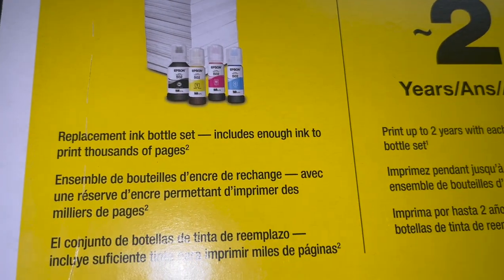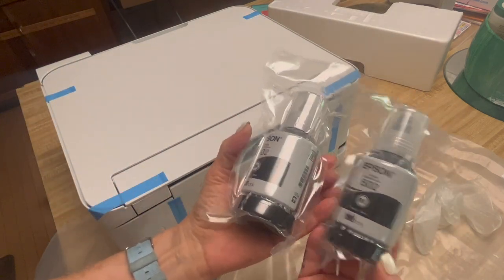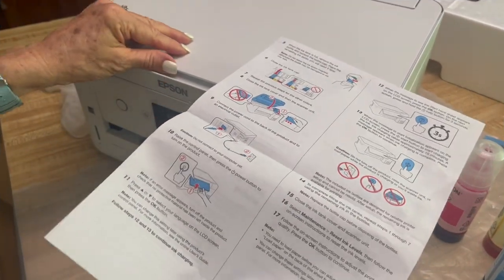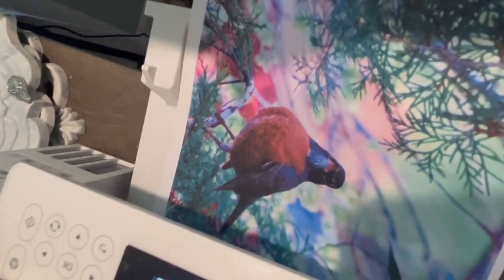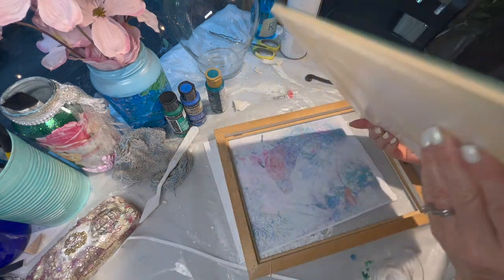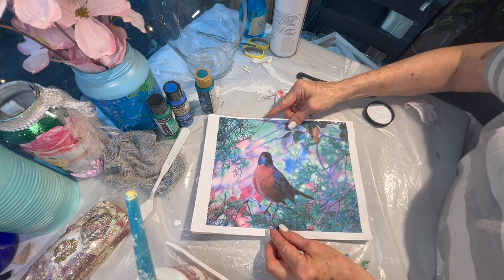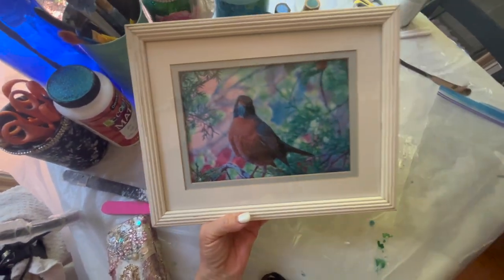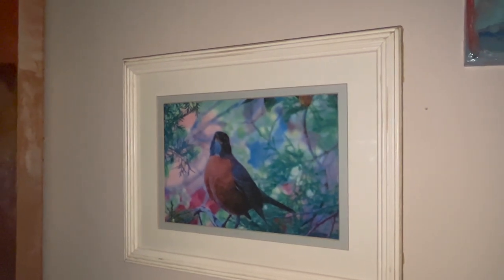Review 2022 Epson Eco Tank Printer. Good for Decoupage? Sublimation?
Can this printer be used for decoupage? Lets find out! This review is about the Epson Eco Tank Printer 2760 but I'm thinking that except for the slowish speed of printing, all of the EcoTank printers will be similar in what they can do, the important part is the Eco Tank. Economical ink? Finally. but for me what was more important was how the colors looked. Have a look at how I was able to decoupage with it. Have you heard of sublimation printing? I would love to try that but the problem is they say that once you use the printer for sublimation printing, you can't use it for anything else. If you would like this printer you can also get a similar Eco tank printer by Epson for more money or one for a lesser amount. Have a look at my review and tell me what you think. we have GOT to figure out a way to make this waterproof and pliable, that's the trick. I think I have a very old video where I made an ink jet print waterproof. Let me have a look!